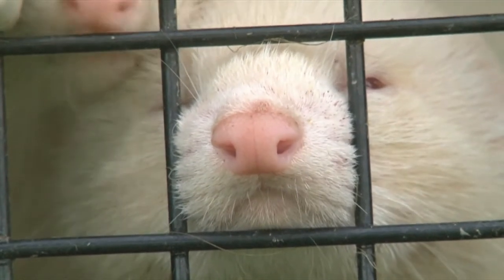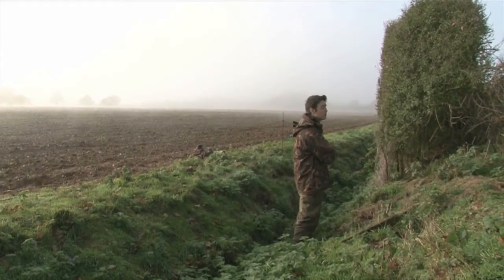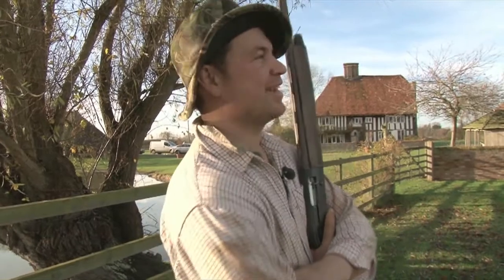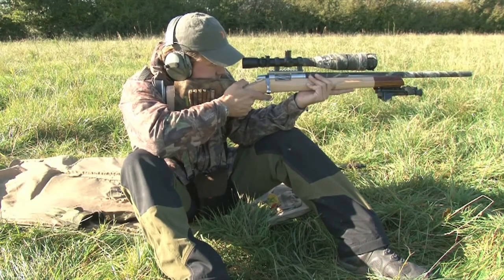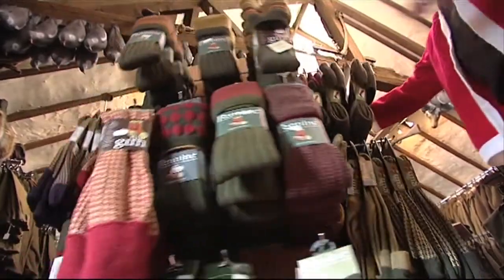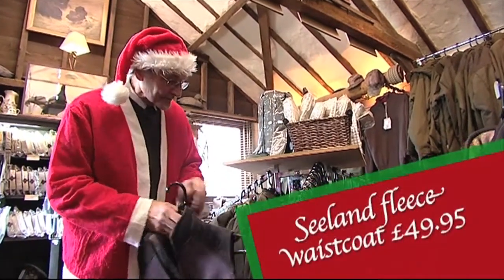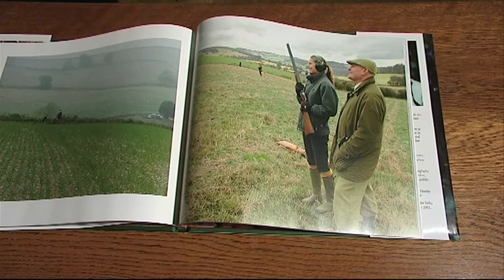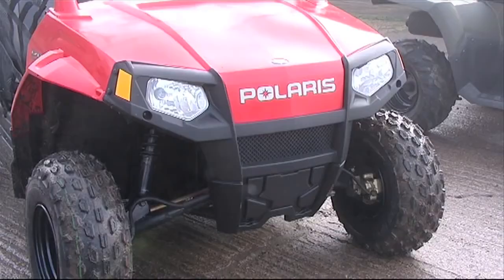Fieldsports Britain - Ferreting, Christmas gift guide and long-range rifle shooting tips, episode 55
It's the start of the Christmas shopping season - and we're hunting great shooting stocking fillers and reindeer (don't worry, Wee Tim, not real reindeer). If you want a couple of Christmas present ideas, stick your loved one in front of this week's show. That's not all. There's also ferreting with Sporting Shooter chef Mark Gilchrist and we're learning more about long-range rifle shooting in our regular series 'Ballistic Tips' from Keith Poyser of Bangs Bucks & Bullseyes. Unmissable...